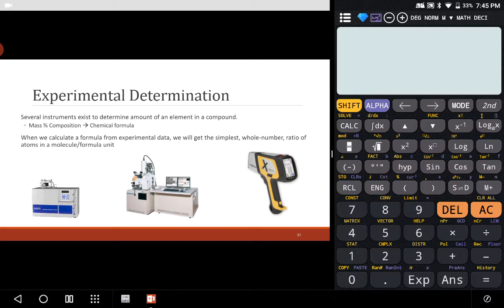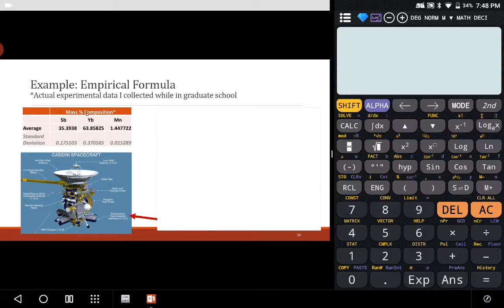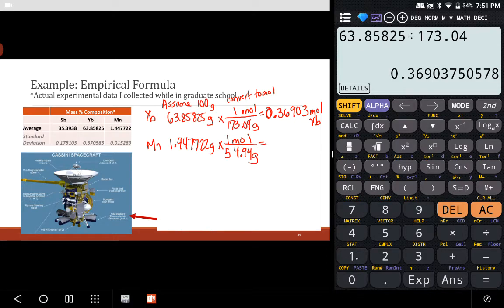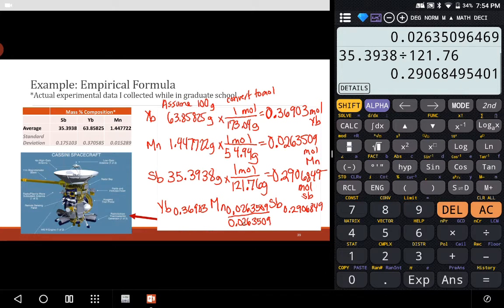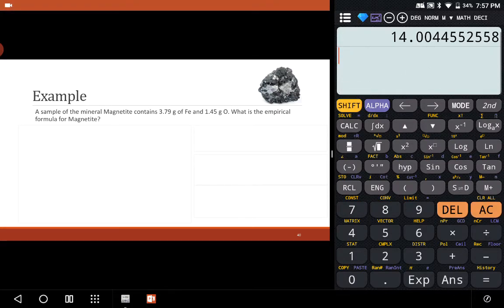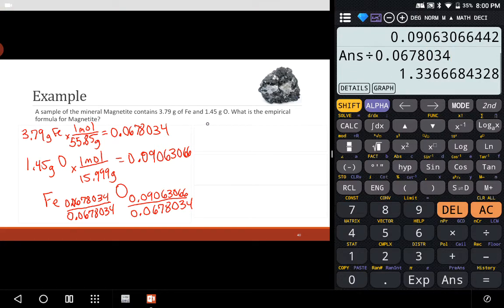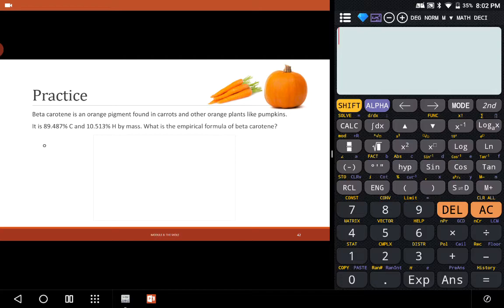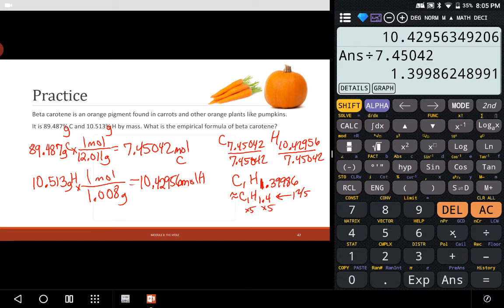Chem 1A - U2M1V7 - Empirical Formula Determination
How to get Empirical Formula from experimental data (Mass %)
How to clear fractions to get whole Numbers